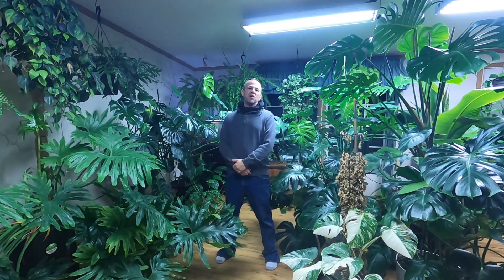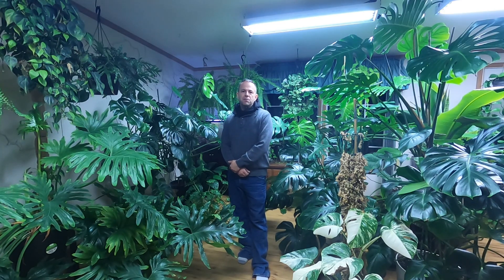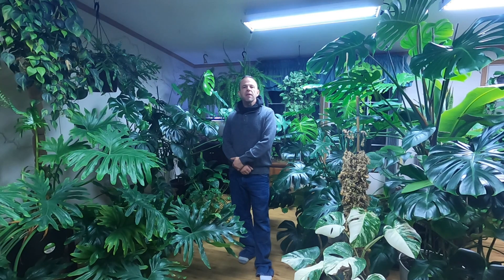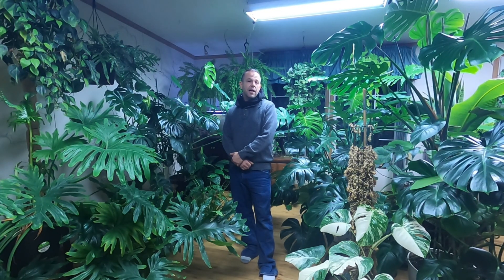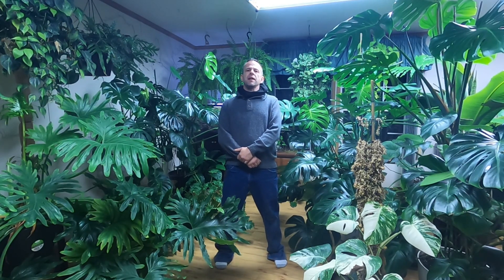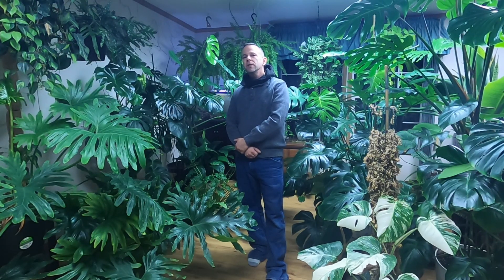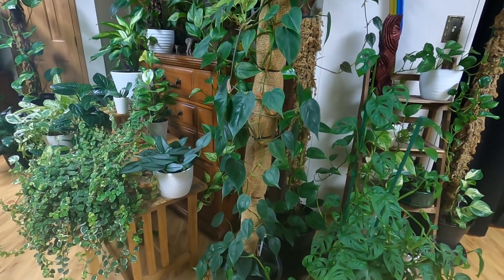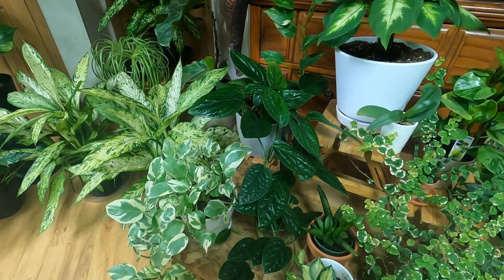PLANT ROOM TOUR Update & Things to come.